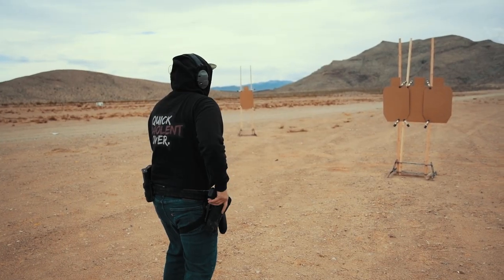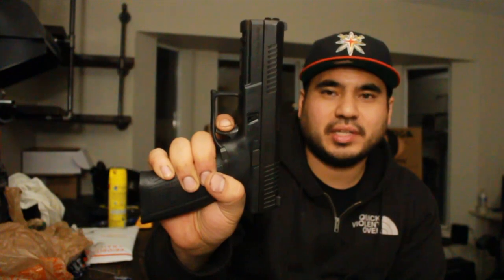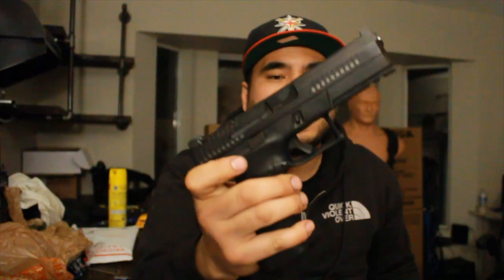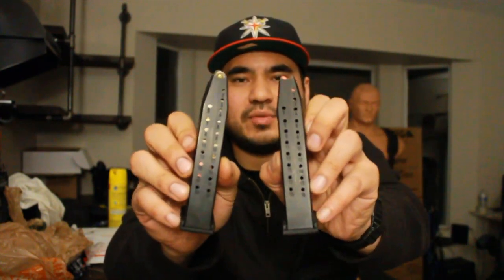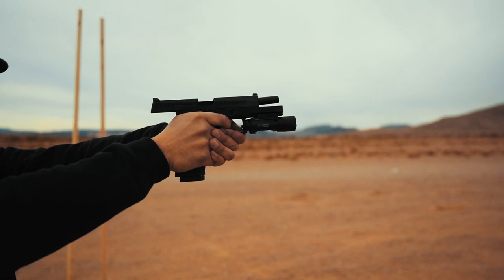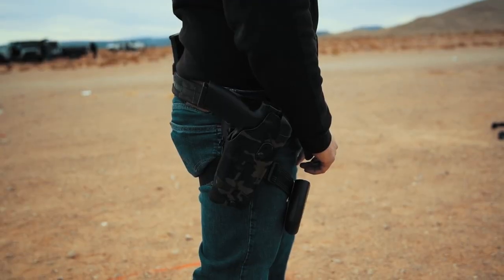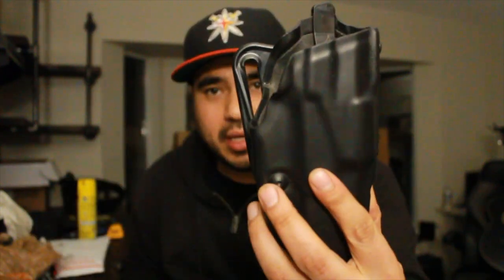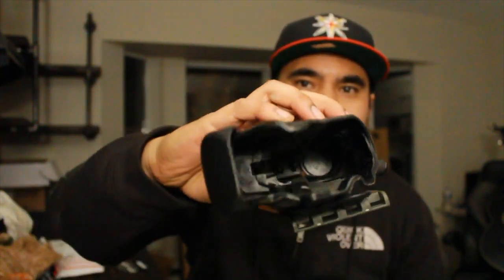CZ P-10F Initial Review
I’ve been waiting over a year to get my hands on the CZ P-10F and thanks to my buddies over at Ventura Munitions I was able to get the new one in the OR version (I explain in the video).  I couldn’t fit everything I wanted to say in this video into 5 minutes so it’s a little longer.

The VLOGS will eventually come back too!  Thanks everyone!

Des - @hrlylove
Gabe - @gabe6601

9811 W. Charleston Blvd.

Gear I Use:
Vlogging Camera